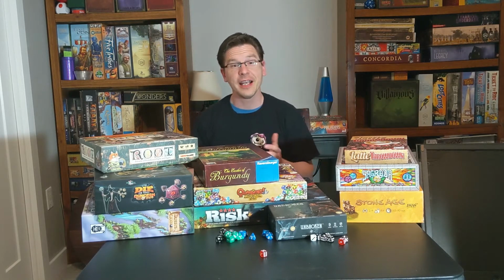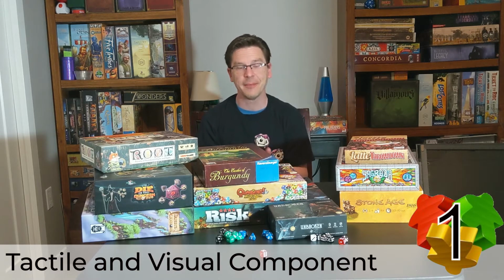Mechanics - Dice, Dice, Dice!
Sharing the 5 things I like the most about Dice in tabletop boardgames.